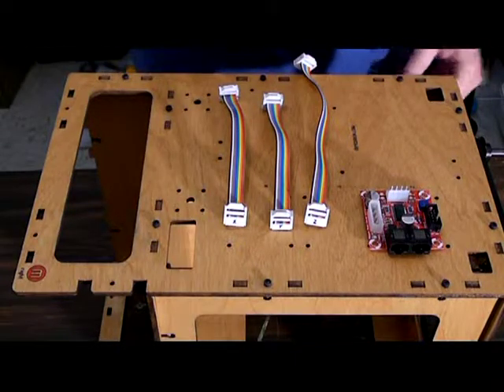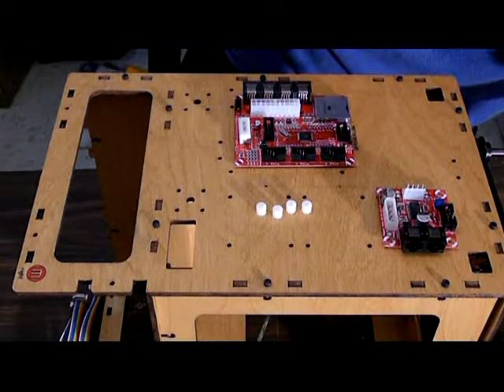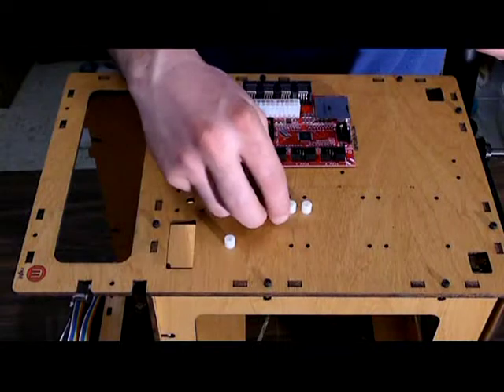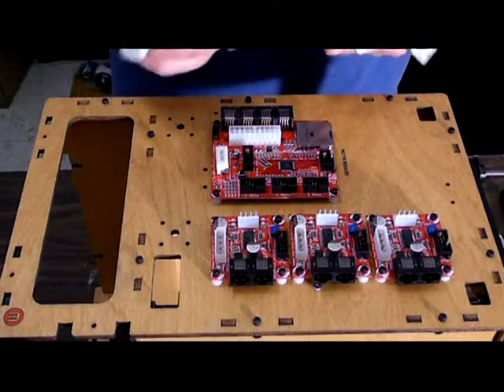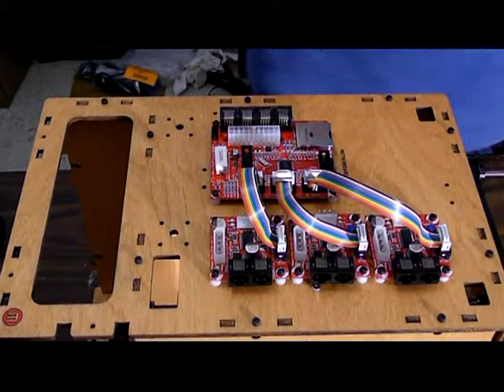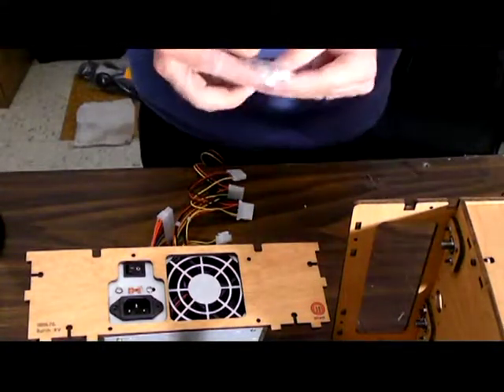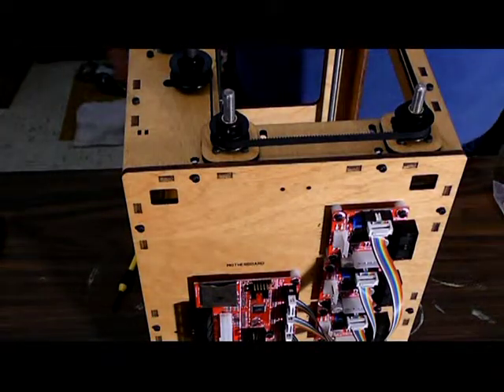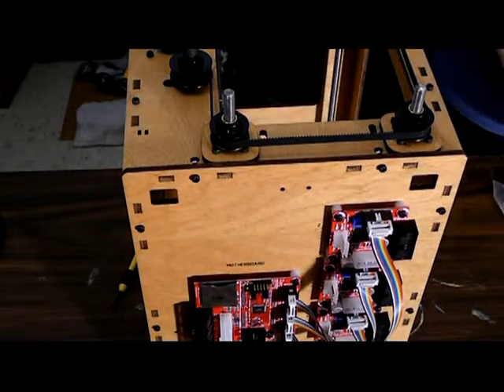MakerBot Cupcake CNC -- Build part 9 - Mounting the Electronics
Makerbot CNC -Build Part 9
Mounting the Electronics